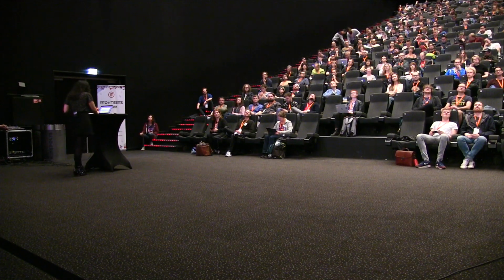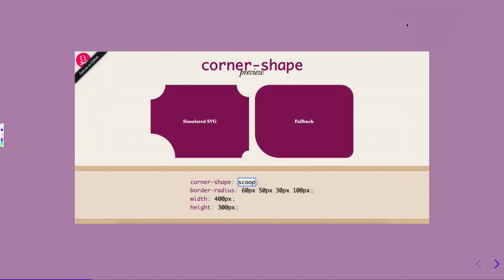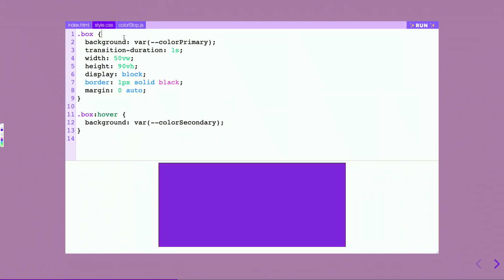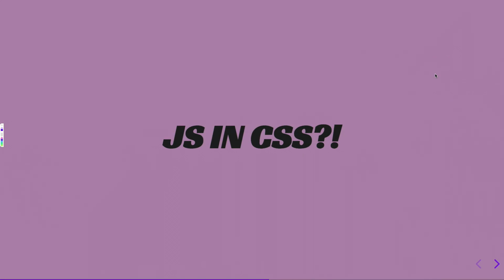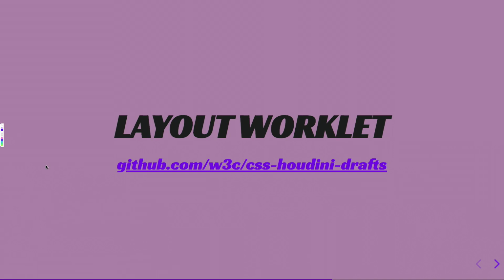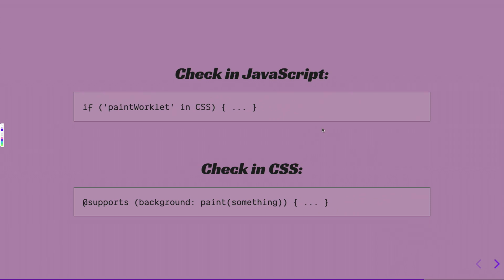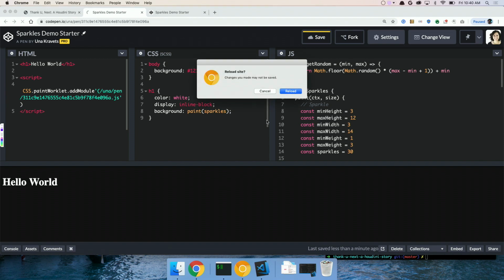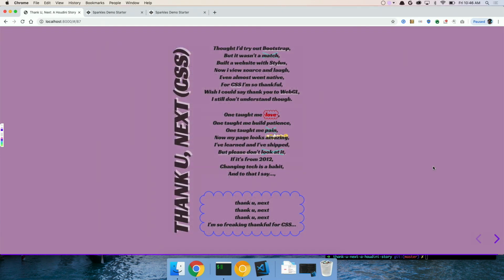Una Kravets: Getting extra with CSS Houdini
It’s almost here! Houdini — the future of CSS! This spec allows developers to write web worklets with JavaScript syntax and access the CSS Object Model for the very *first* time. Everything will change! In this talk, we’ll will walk through some of the visual magic we can create by using Houdini and its various upcoming browser APIs, and go through a live demo of how we can get started with implementation. Learn about how to use Houdini and what it means for the future of web application styling.